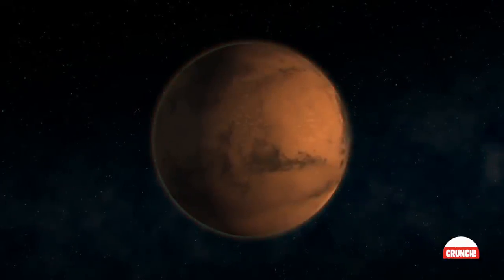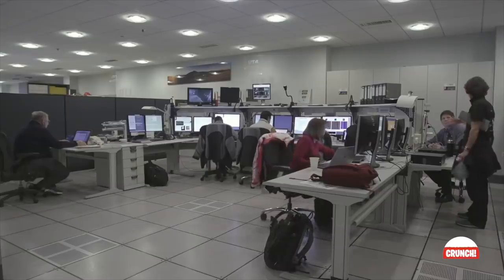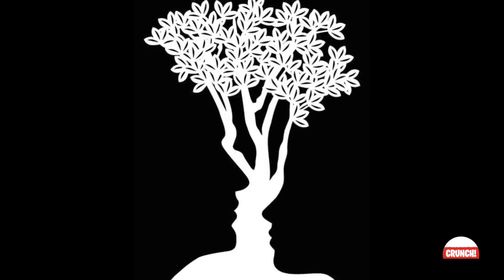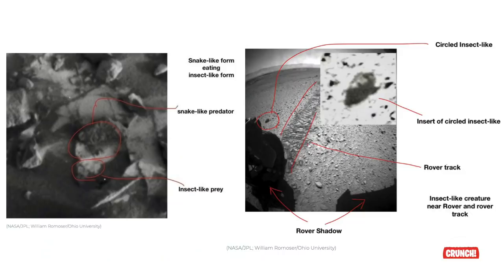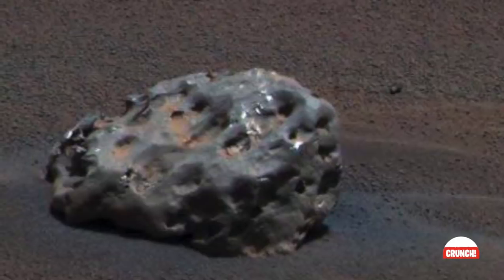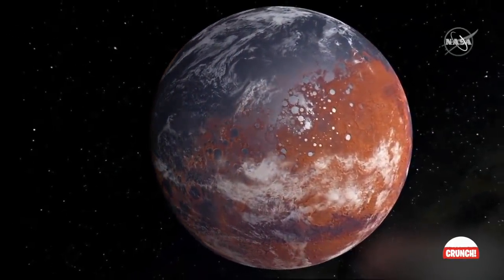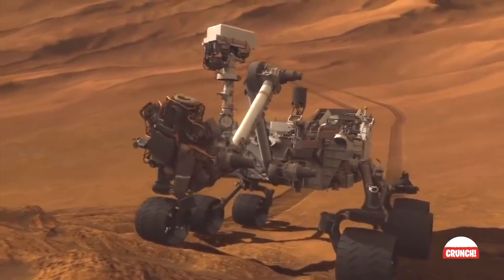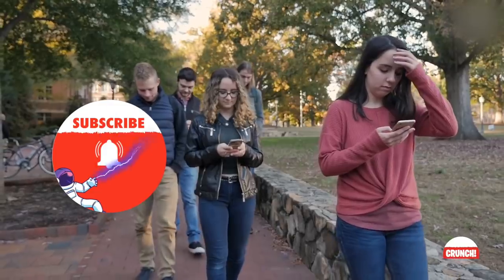10 Mars Discoveries That SCARED Astronomers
Here are 10 Mars discoveries that SCARED astronomers! Every now and then, space hold some quite frightening things due to the our lack of knowledge to what it actually is! Space discoveries are always interesting so we made sure to compile the best discoveries on Mars in this video!